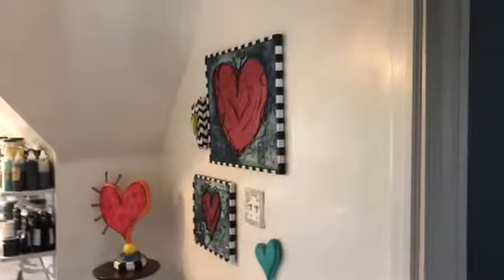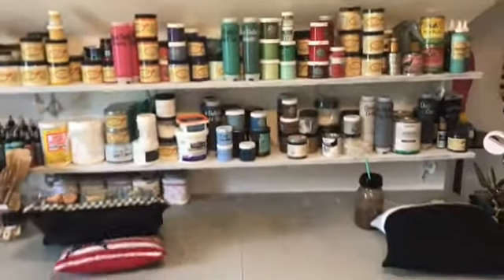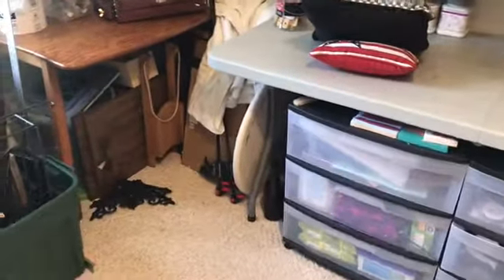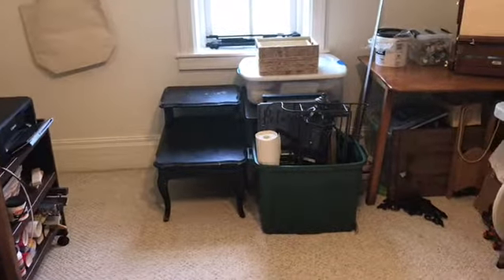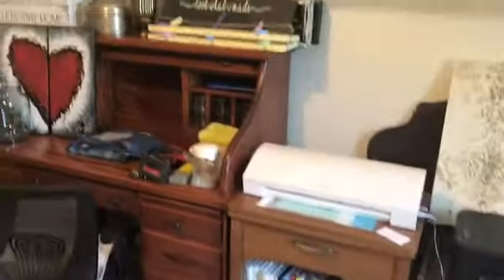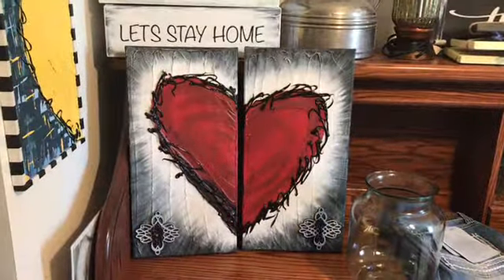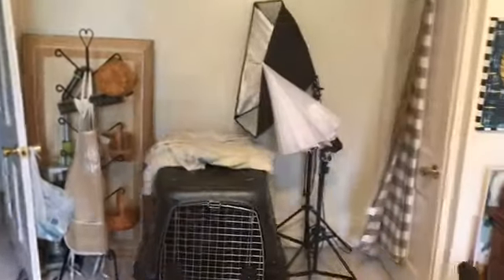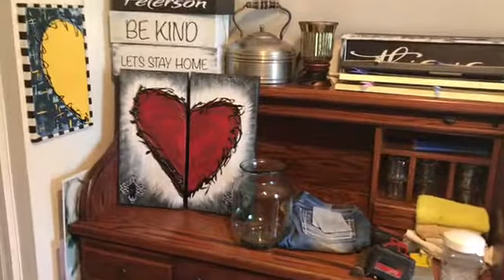Tour of my new studio!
My newly reorganized and partially decorated studio